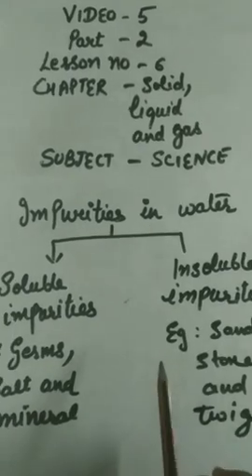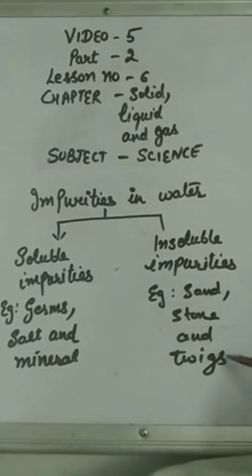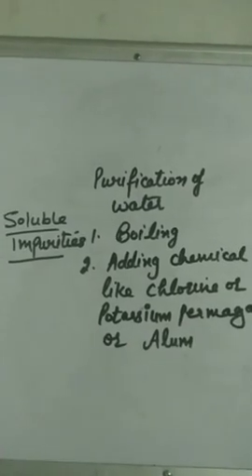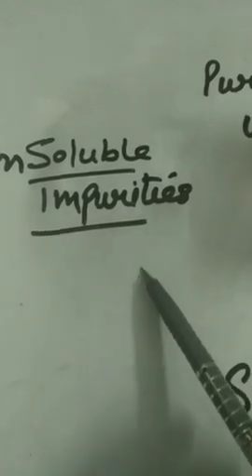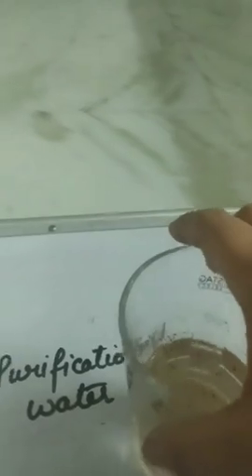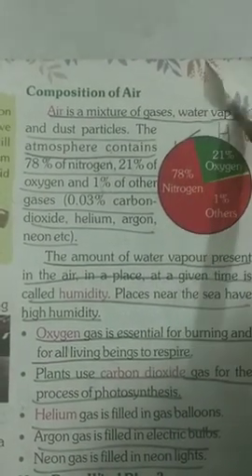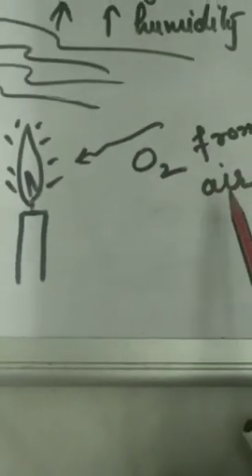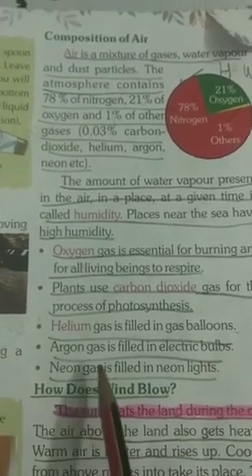Class-5,Subject-Science, Video-5, Chapter-(Solid,liquid and gas),Part-2 by Mrs Sapna